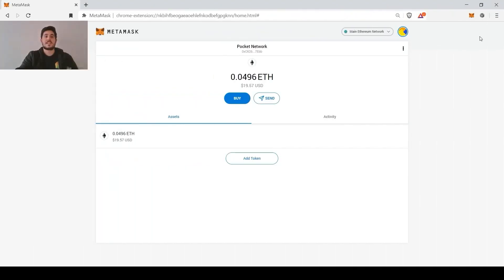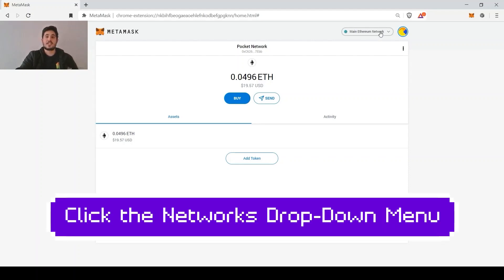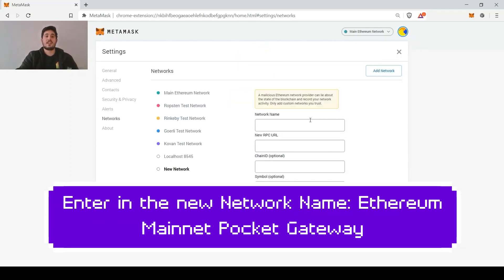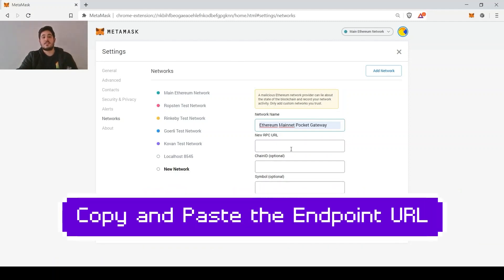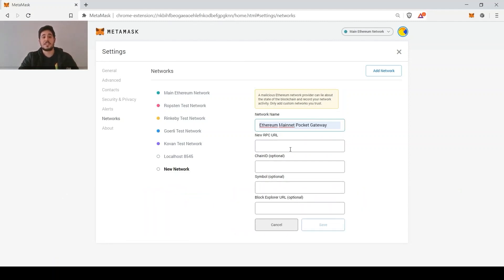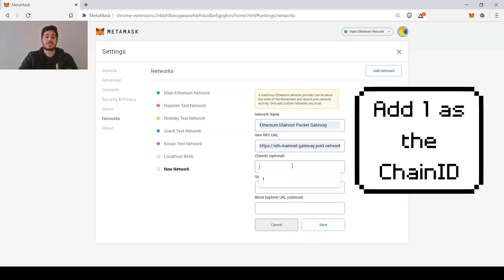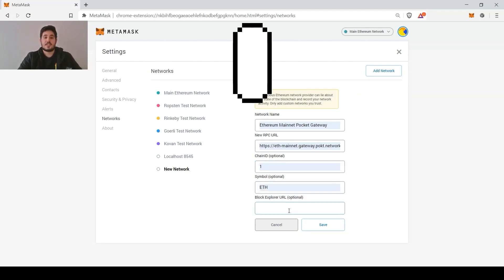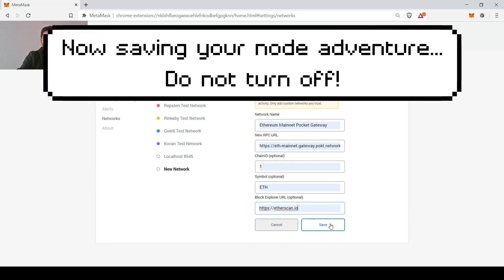How to Decentralize MetaMask in Under 30 Seconds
This is a quick guide on how to decentralize MetaMask, an Ethereum wallet, at the blockchain node infrastructure level in under 30 seconds!

You can follow along using these instructions to flip the switch to Pocket:

1) Click on the Networks drop-down menu, then press Custom RPC
2) Under the Network Name field, write Ethereum Mainnet Pocket Gateway
3) Within the New RPC URL field, copy and paste this endpoint URL

4) (Optional) Put the number 1 in the ChainID field
5) (Optional) Write ETH as the Symbol
6) (Optional) Add as the Block Explorer URL
7) Don’t forget to save

These instructions also work for MetaMask Mobile!

If you don't have MetaMask yet, you can download the browser or mobile wallet here:

For more details, read "Making MetaMask Highly Redundant By Relaying through Pocket's Decentralized Ethereum API":

Sakura

StreamBeats by Harris Heller | Senpai Music Group